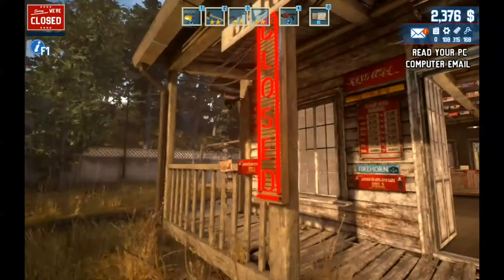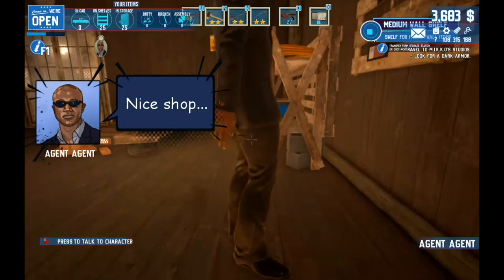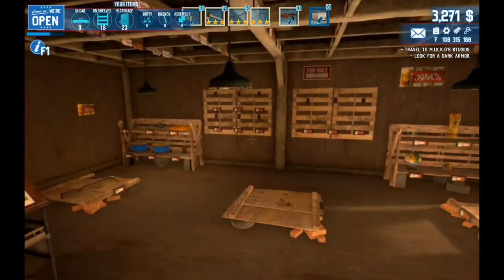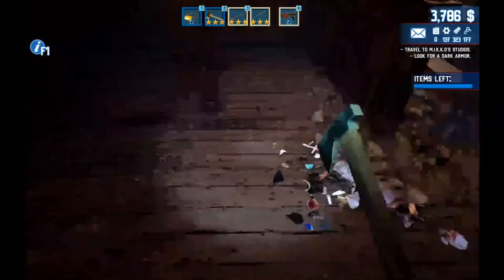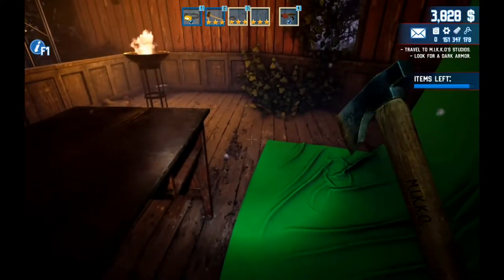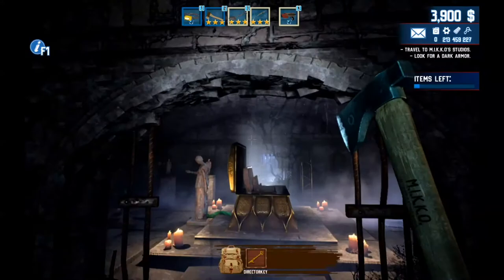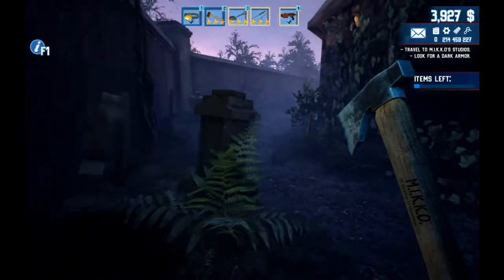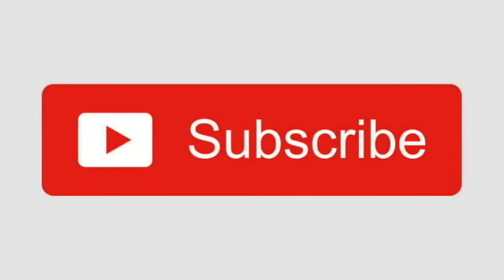FIRE PAINT JOB - Barn Hunters #8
More jump scares and treasures.